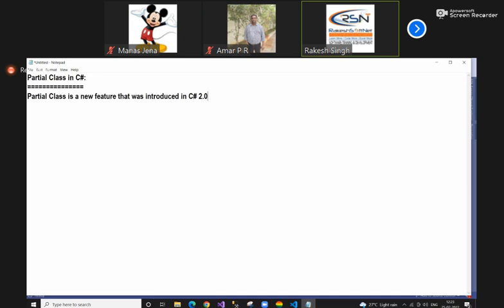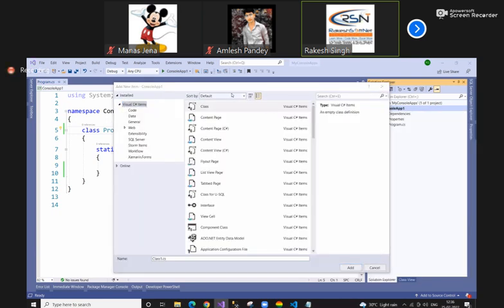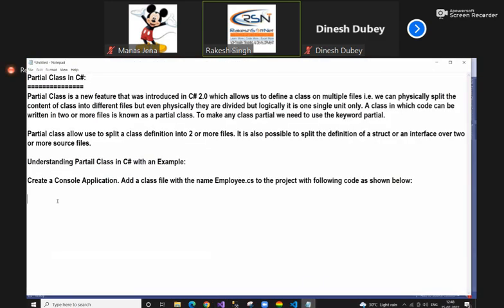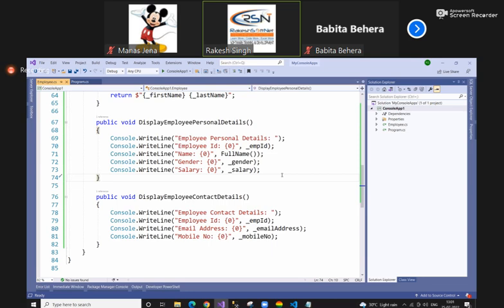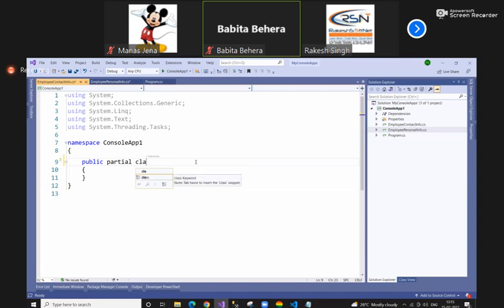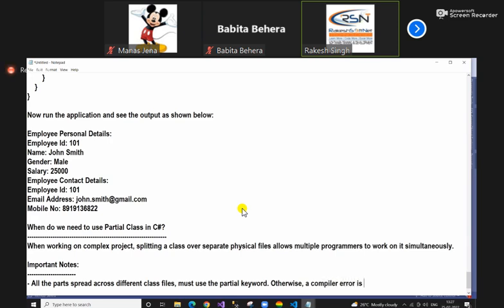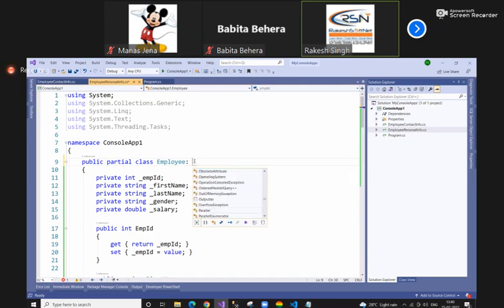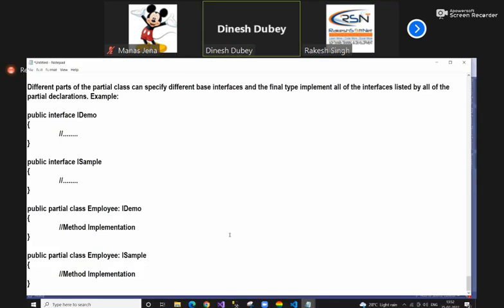Rakesh 25 7 22